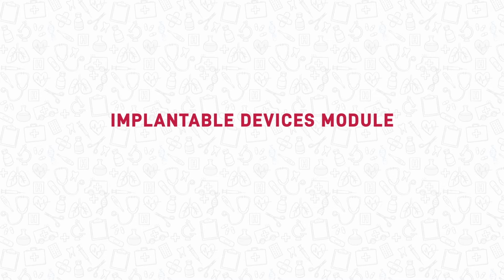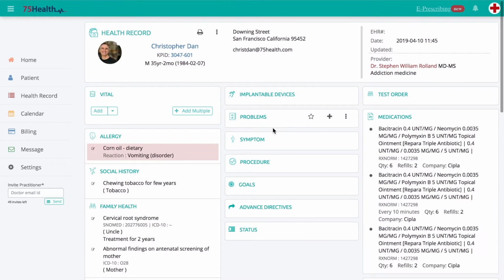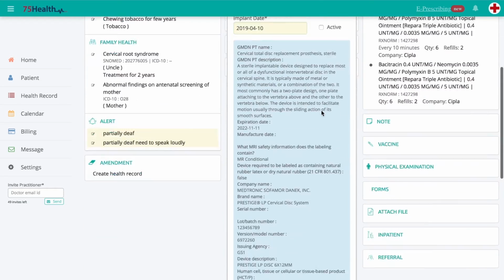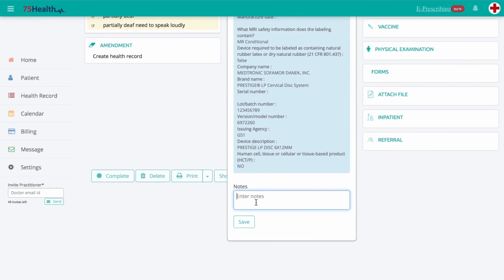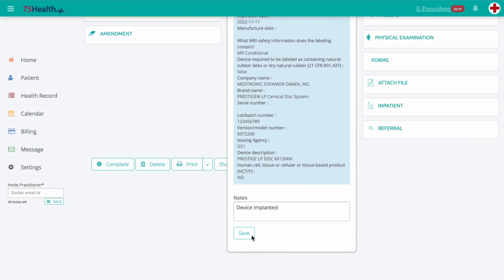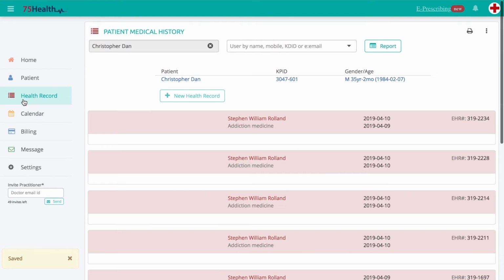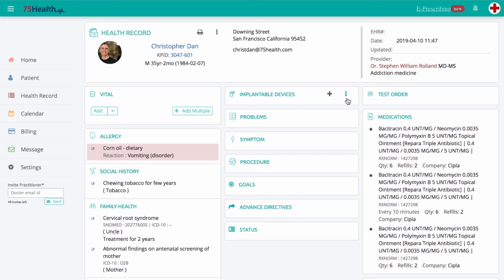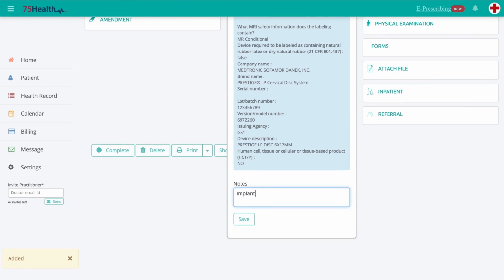Implantable Devices Module - 75Health EHR & EMR software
This module will helps doctors to know " how to use the Implantable Devices module of 75Health EHR software?".
Implantable medical devices include cardiac pacemakers, implantable cardiac defibrillators (ICDs), coronary stents, hip implants, interocular lenses and implantable insulin pumps. Medical device that's surgically implanted into patients is recorded here.